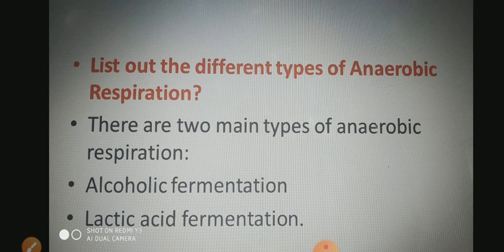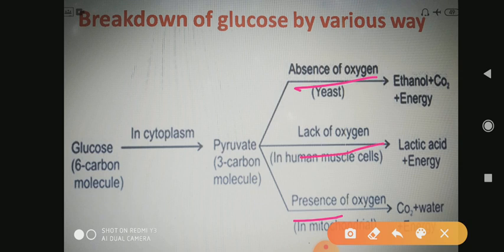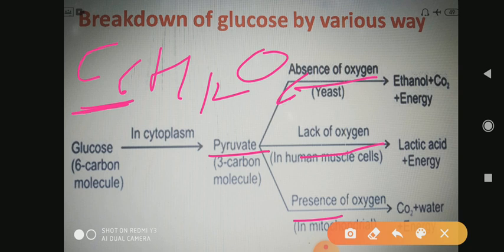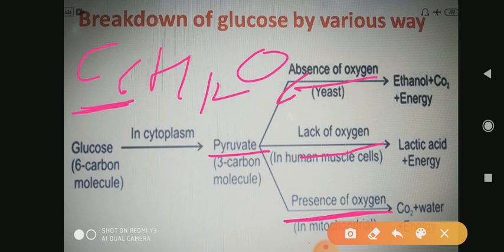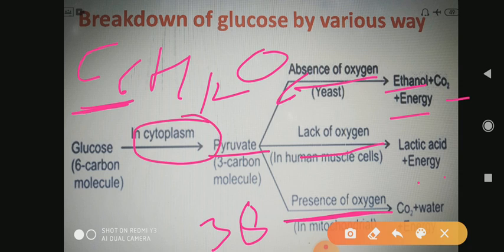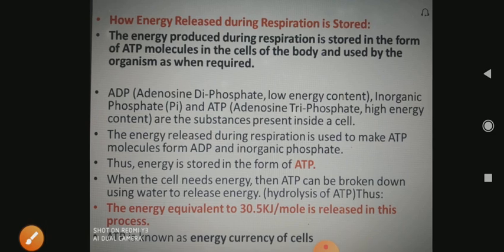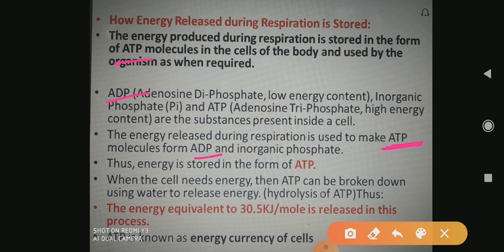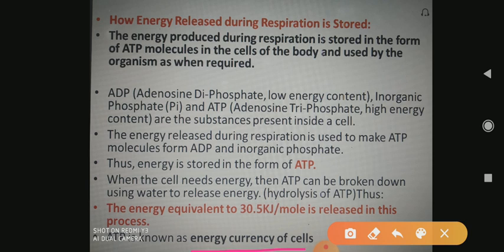Max learners:Biology class 10 Life processes Part-7 Respiration- Breaking down of glucose by various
Breaking down of glucose by various ways
ATP